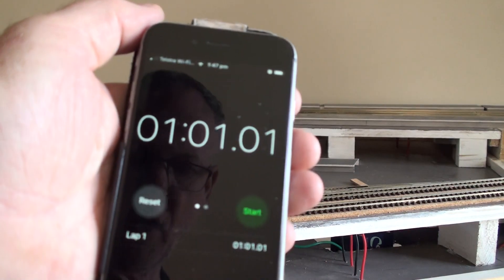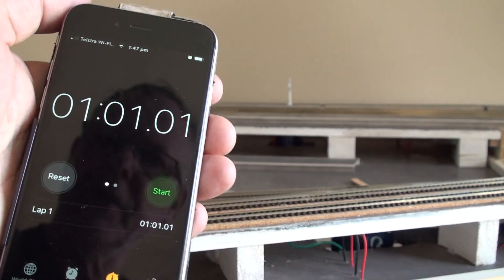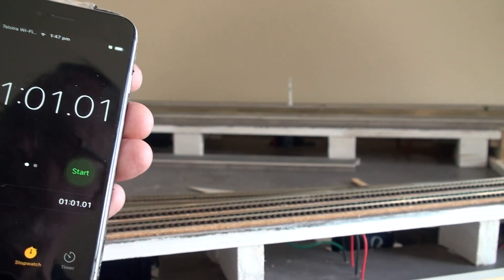N Gauge Four Oaks Street Station Part 96 Loop completed but how long is it and how to calculate it?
In this video I calculate the scale speed of a loco over a scale mile and then using this data calculate the length of one full circuit of the layout.